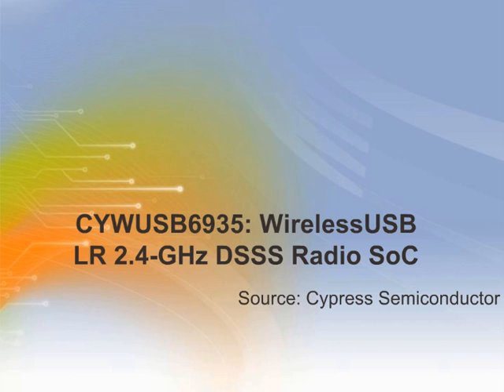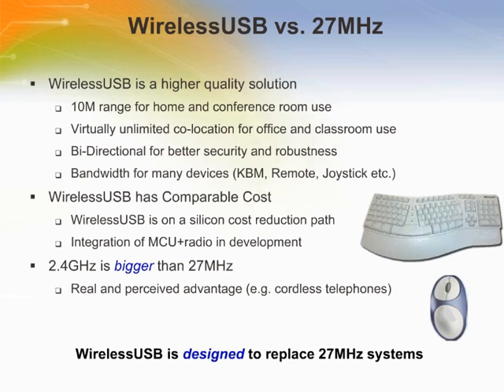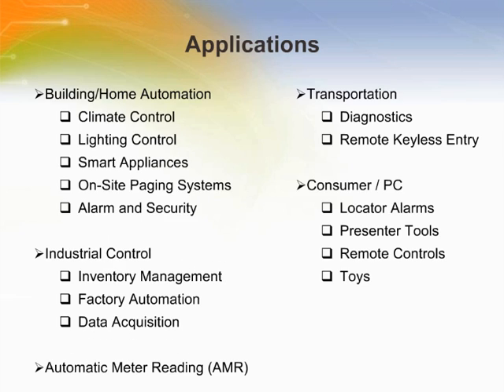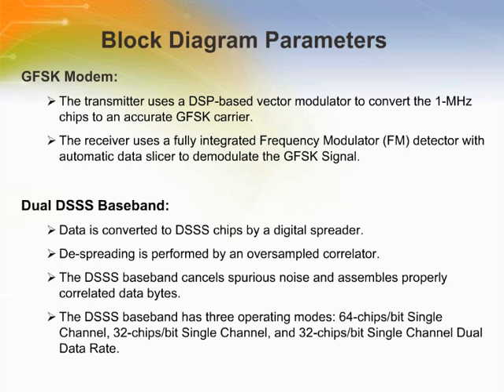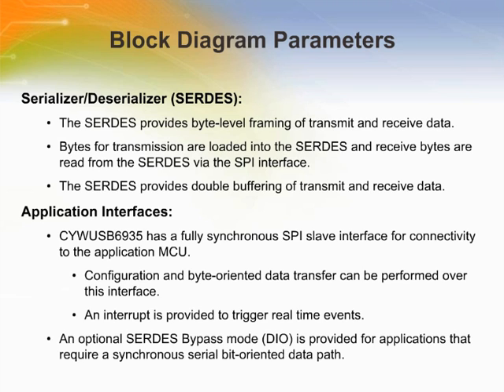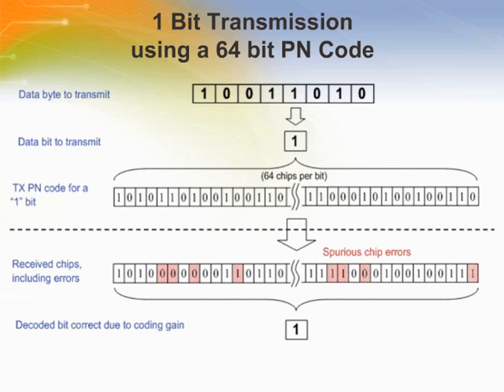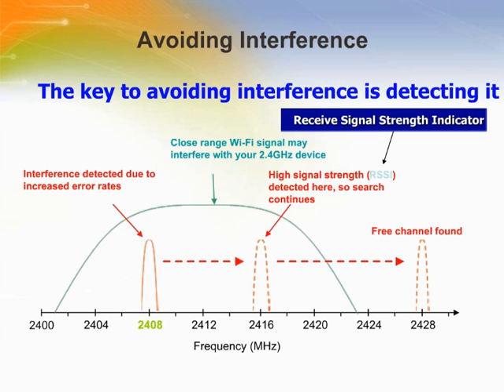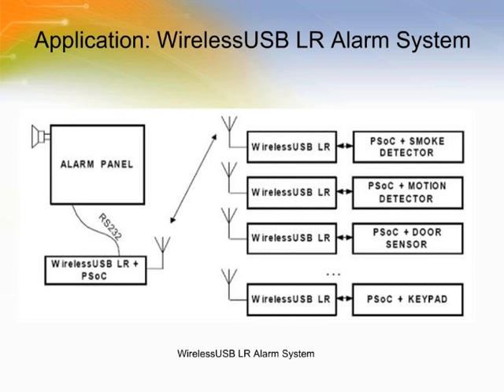CYWUSB6935: WirelessUSB LR 2.4-GHz DSSS Radio SoC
- Introduction of the WirelessUSB technology and CYWUSB693 WirelessUSB transceiver